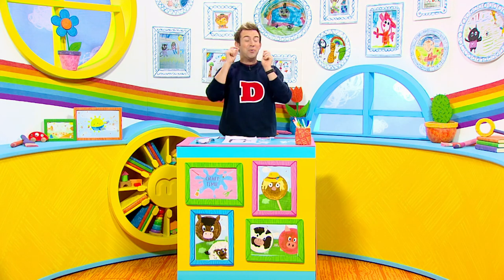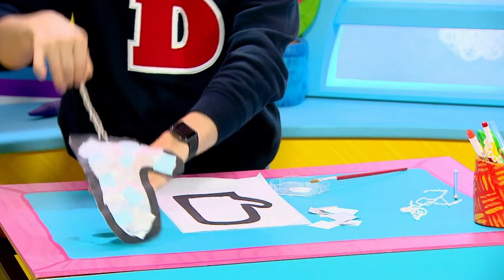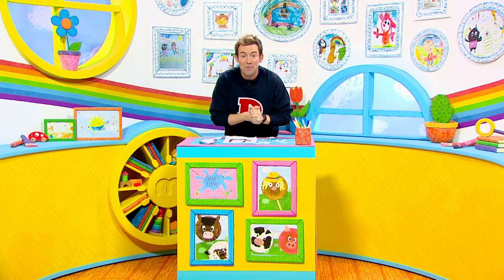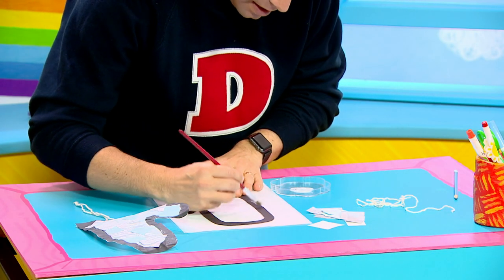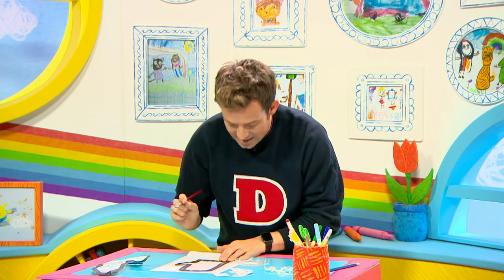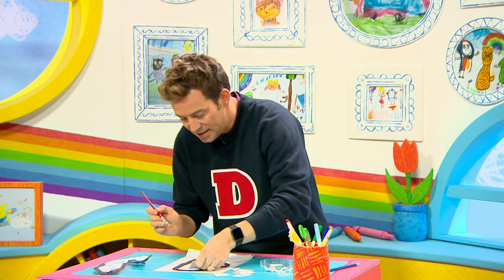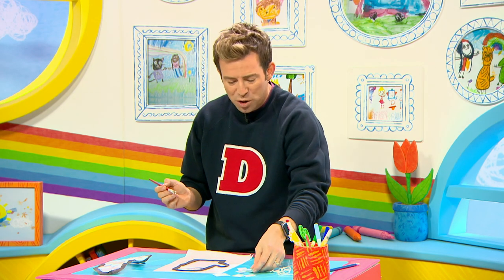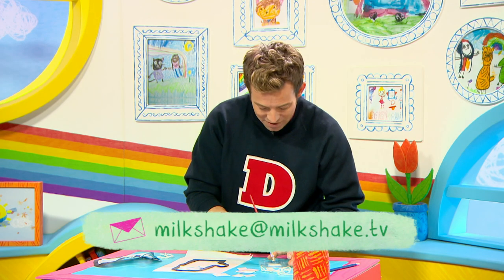Derek | Winter craft - Mitten sun catcher’s | Milkshake! Craft Time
Hey Milkshake! Grown-ups,

It’s starting to get cold outside, which means we have a winter craft for you. Derek shows us how to create these mitten sun catcher’s craft!

You will need:
• Paper
• Tracing paper
• tissue paper
• String
• Glue

Step 1. Firstly, using some black card draw a mitten shape and cut it out

Step 2. Next, use some tape to create a sticky background or some thin paper to fill the inside of the mitten

Step 3. Finally, start decorating with different coloured tissue paper shapes and hang in a window so it catches the sun and lights up